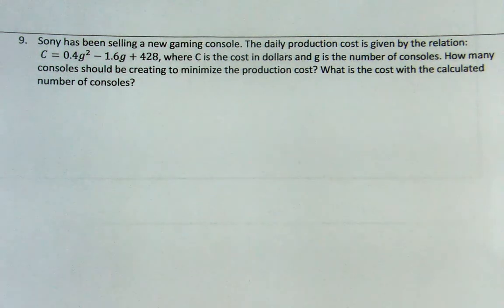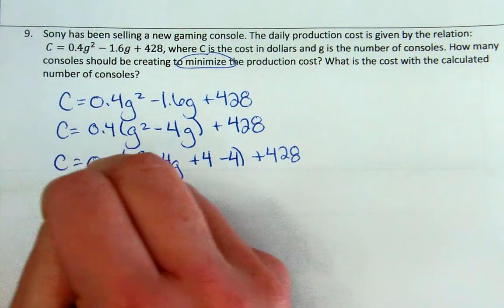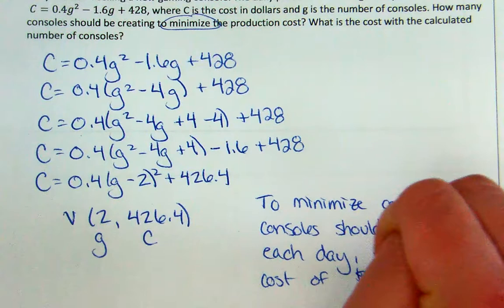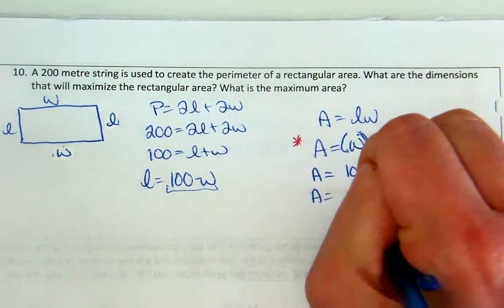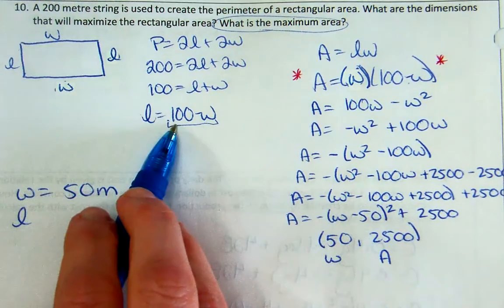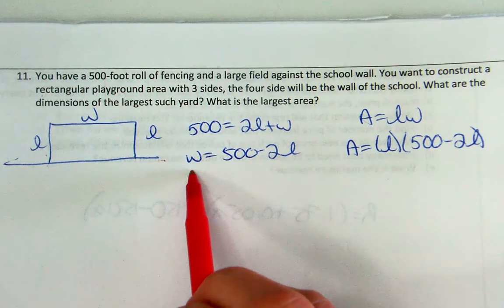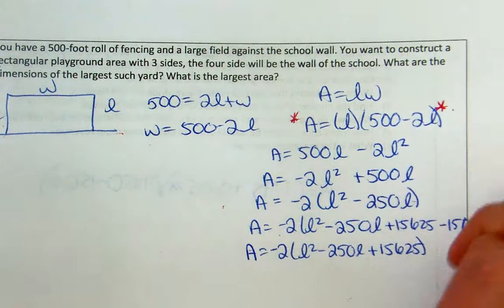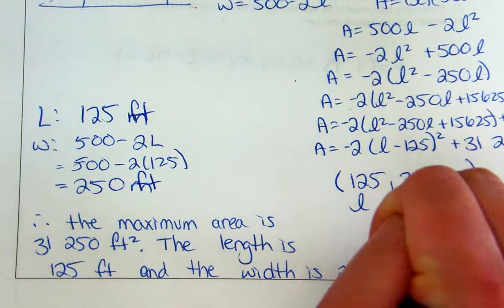Lesson 8d - Applications of Quadratic Functions 9-11